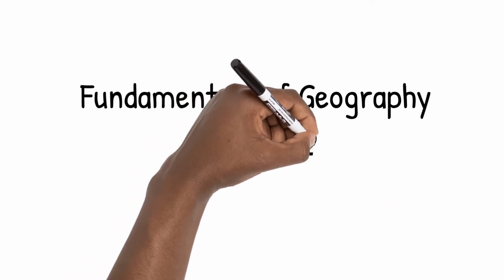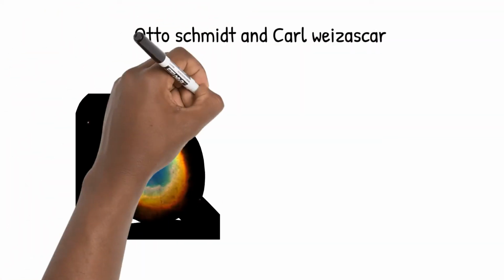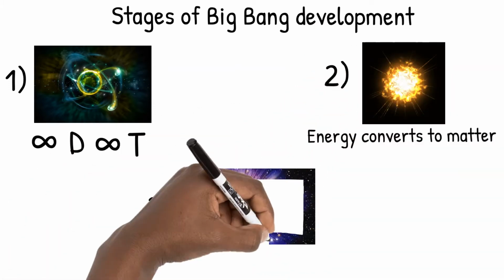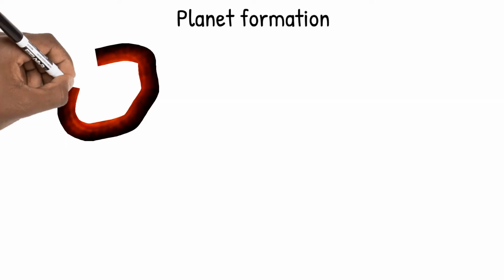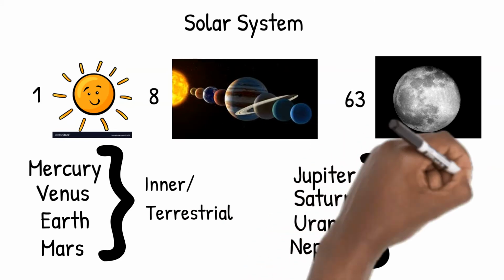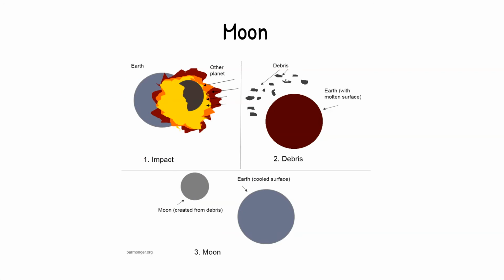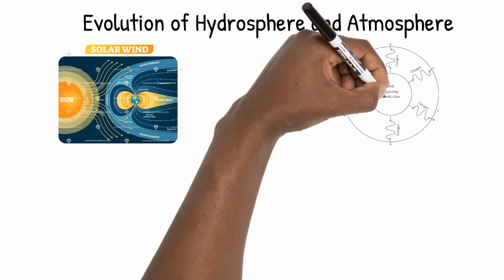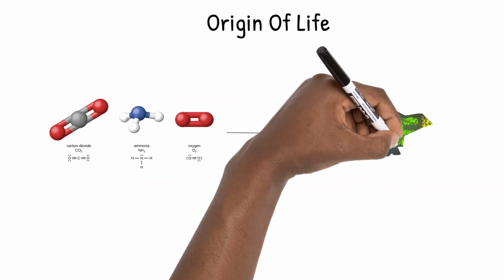Origin and Evolution of the Earth | Animated Summary | Fundamentals of Physical Geography Chapter 2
This is a whiteboard animation summary of the second chapter from Fundamentals of Physical Geography Grade 11 Ncert.